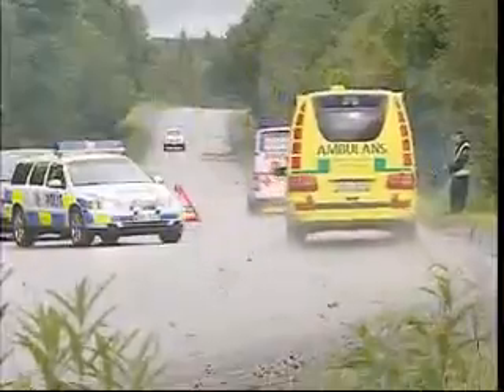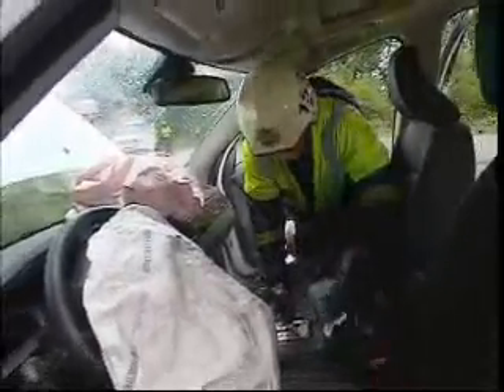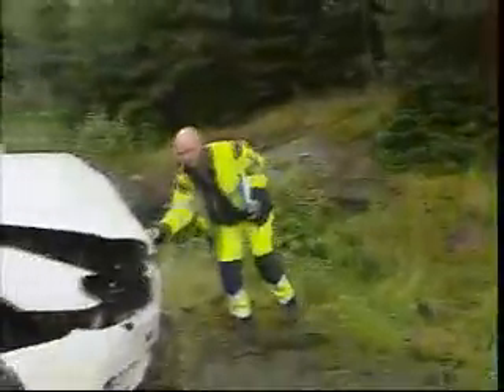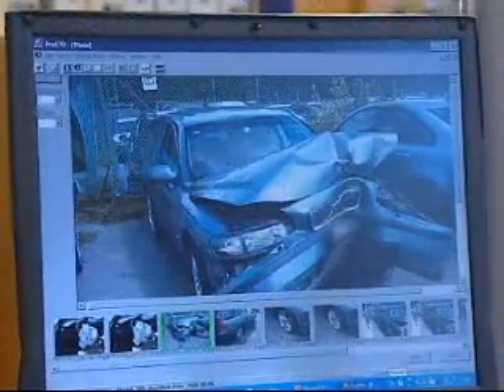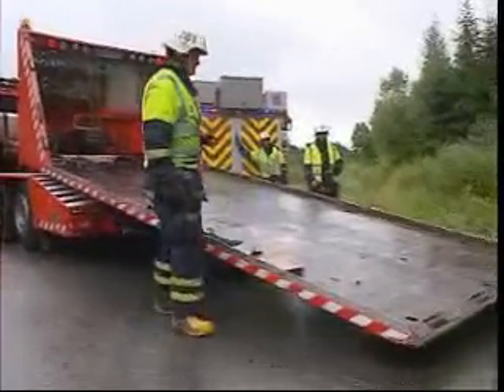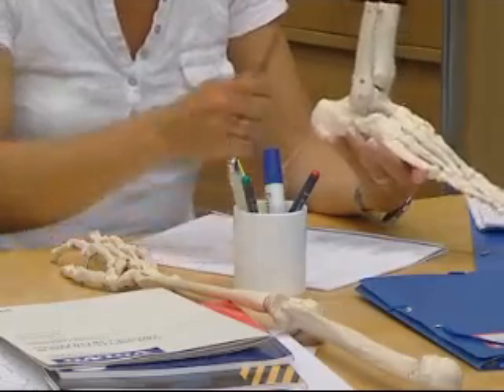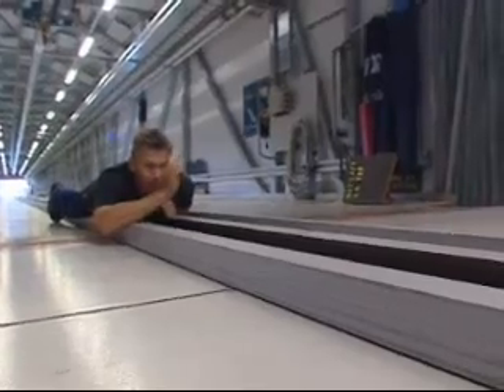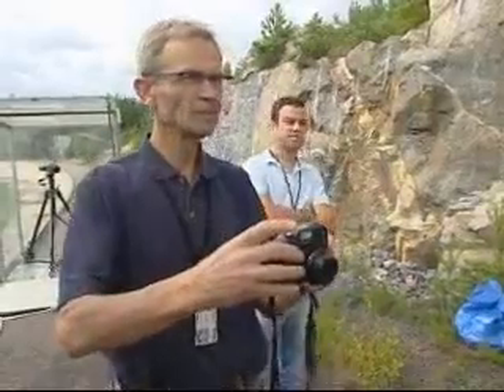Volvo traffic accident investigation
Volvo examines real traffic accidents to improve the safety of its cars.